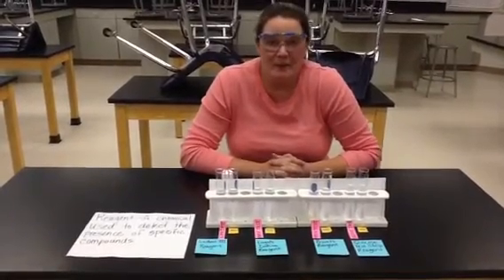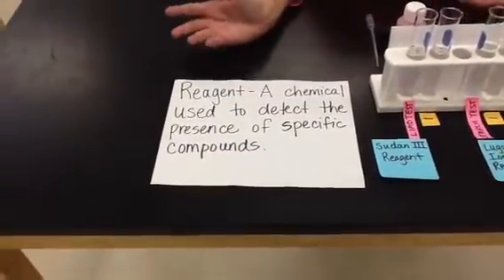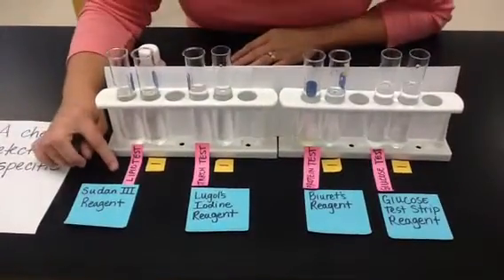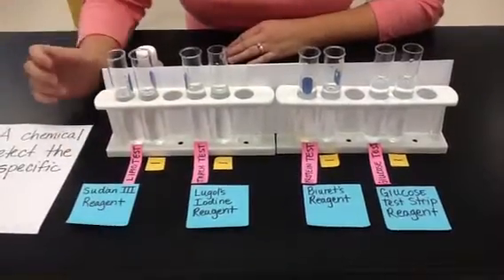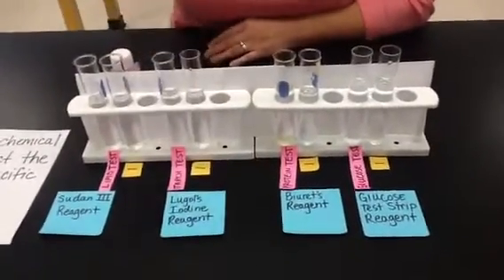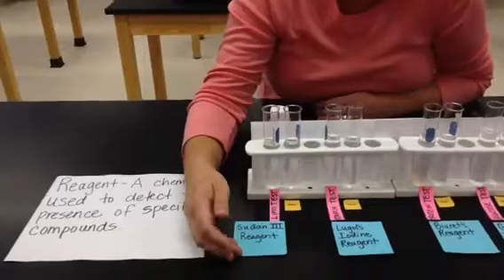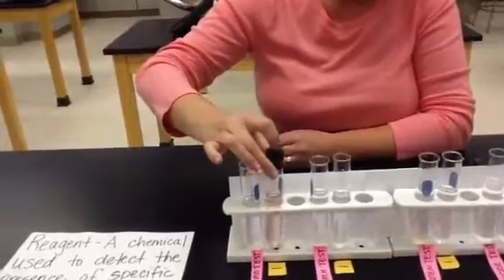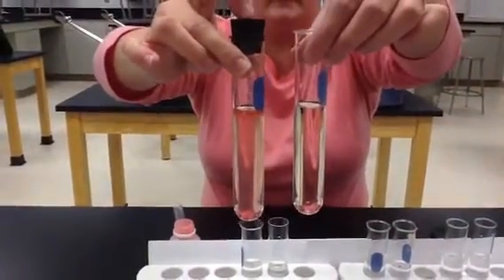Reagent Demonstration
Organic compound